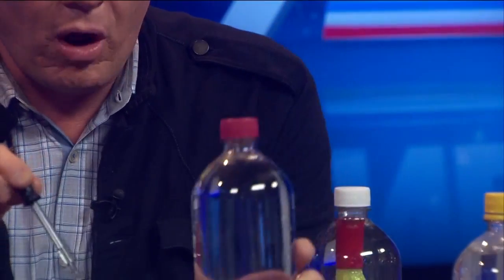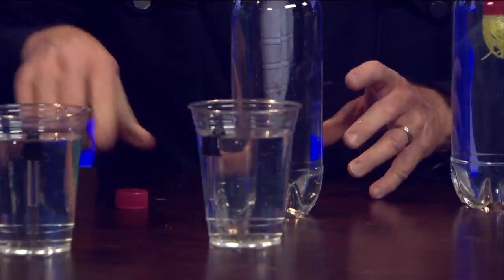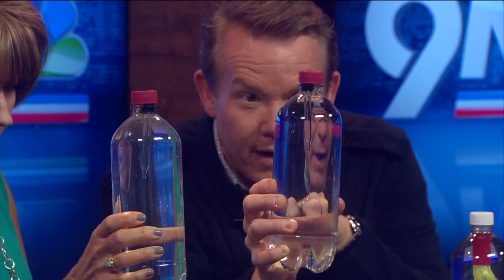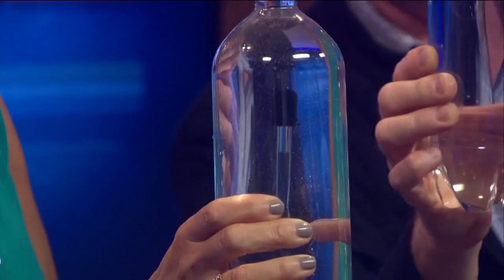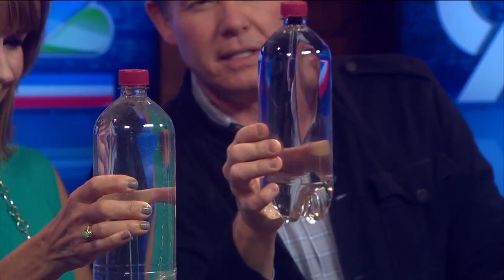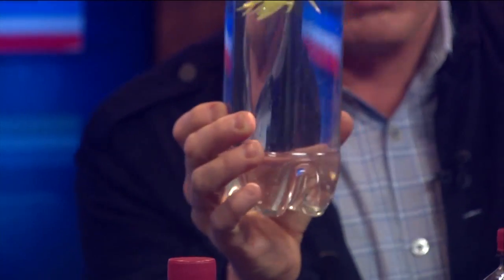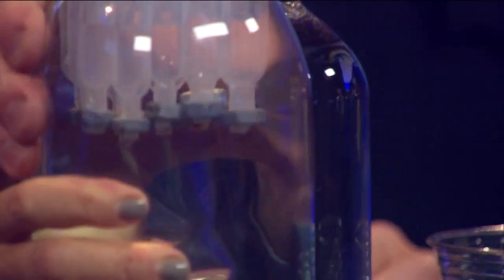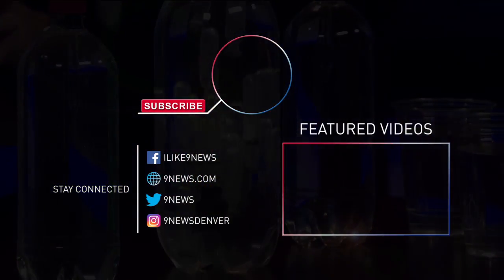Spangler Science: Soda bottle science trick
Our science guy Steve Spangler is up to his old tricks with a science experiment guaranteed to amaze your friends.